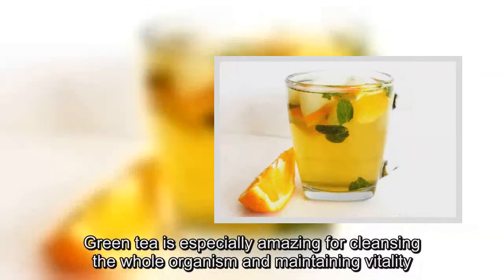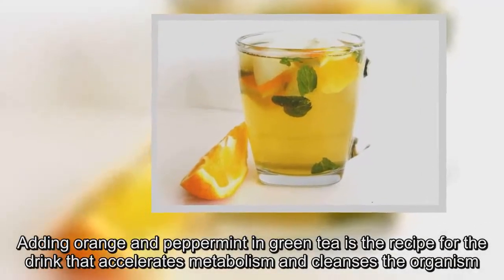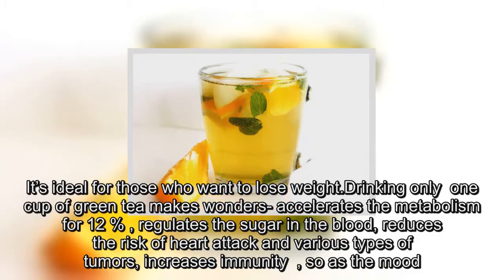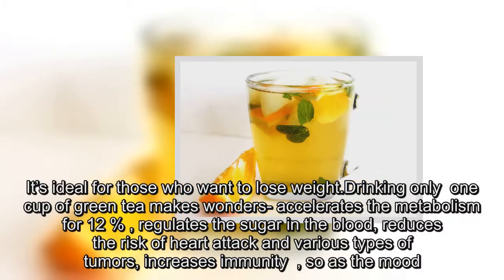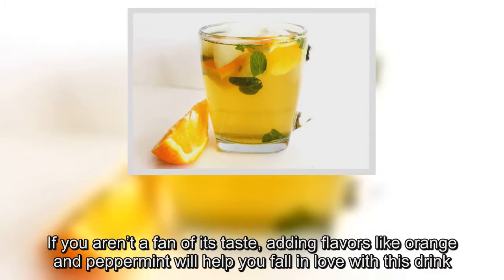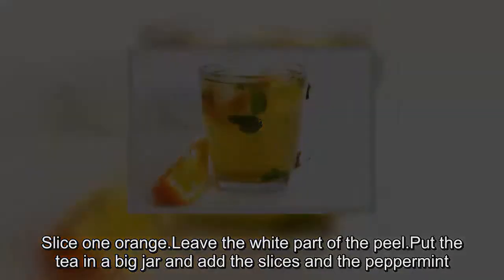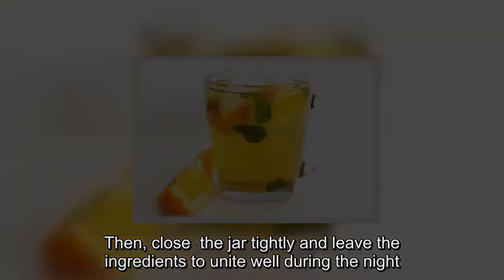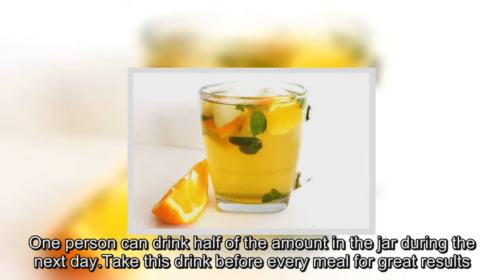Green Tea With Orange For Instant Slimming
Green tea is especially amazing for cleansing the whole organism and maintaining vitality.Adding orange and peppermint in green tea is the recipe for the drink that accelerates metabolism and cleanses the organism. It’s ideal for those who want to lose weight.Drinking only  one cup of green tea makes wonders- accelerates the metabolism for 12 % , regulates the sugar in the blood, reduces the risk of heart attack and various types of tumors, increases immunity  , so as the mood.If you aren’t a fan of its taste, adding flavors like orange and peppermint will help you fall in love with this drink.Add 5 teabags green tea in boiled water. Let it stay for 3 minutes and then lei it cold.  Slice one orange.  Leave the white part of the peel. Put the tea in a big jar and add the slices and the peppermint.Then, close  the jar tightly and leave the ingredients to unite well during the night. One person can drink half of the amount in the jar during the next day.Take this drink before every meal for great results..